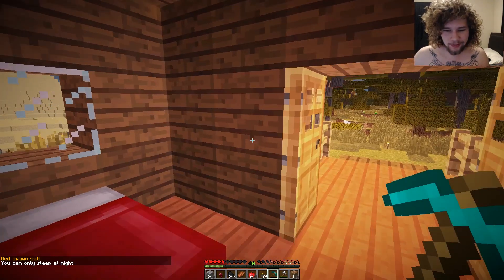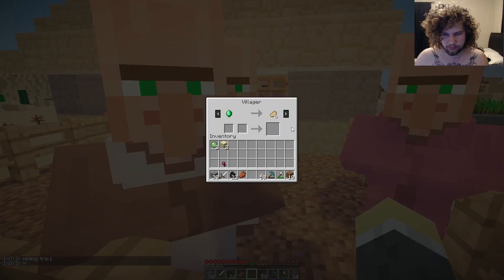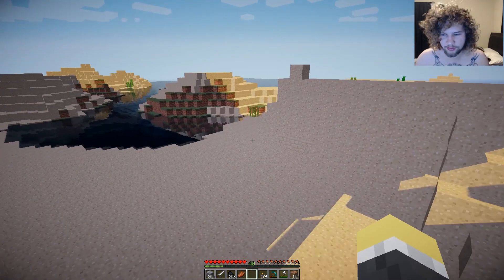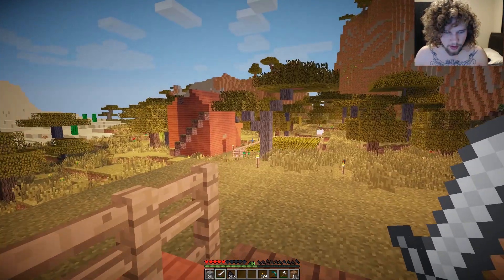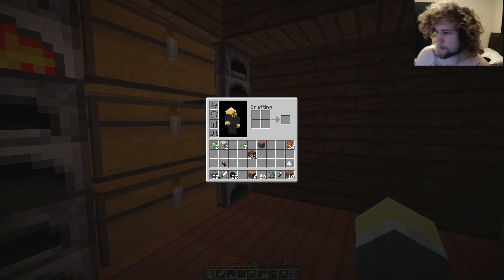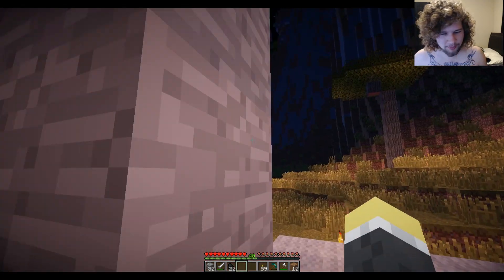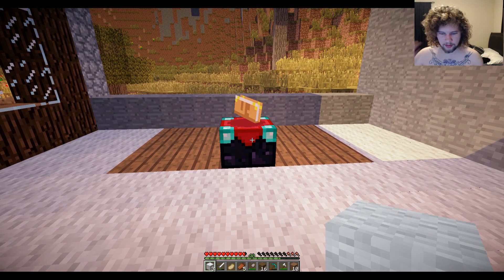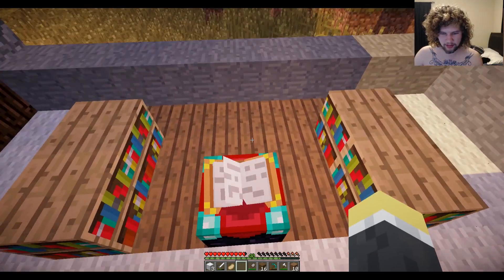Minecraft Community Survival Series Ep 2 - Cow Killer!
Hey Everyone!
Welcome to Episode 2 of the Minecraft community survival series!
Anyone can be a part of these videos by playing on my minecraft server! The goal of this series is to take on the Ender Dragon!

If you want to join the server, First add me on skype!
My Skype name is Smellyjosh1, from there I will give you the IP.

Also, Watch this Video about the Server!

In this episode I kills tons of cow for leather so I can start making books for the enchantment table! I also play naked.

I am a Cow Killer.

Thank you notch for minecraft!